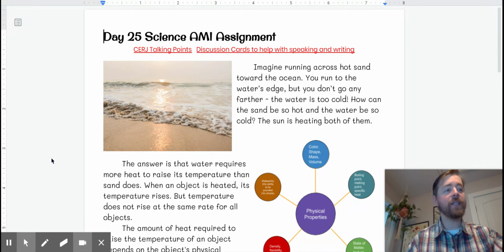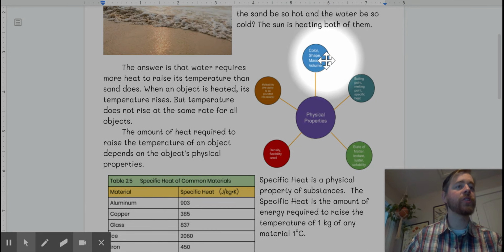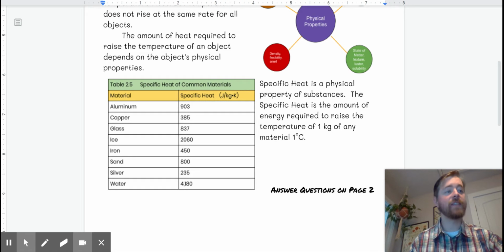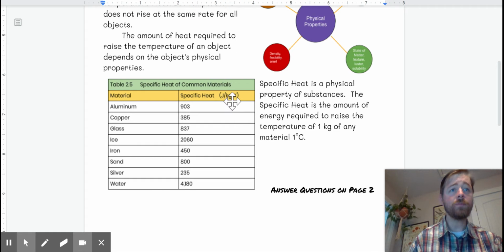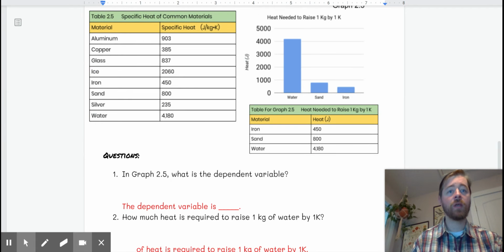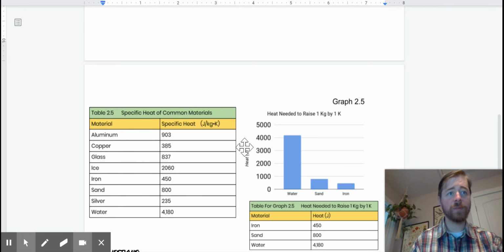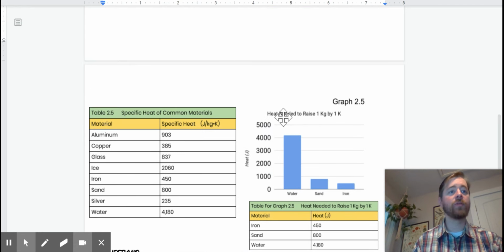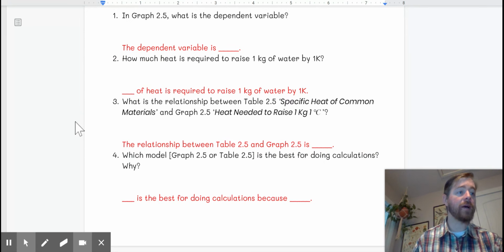AMI Day 25 Science Mr Seal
Overview and explanation of AMI Day 25 for 6th grade science